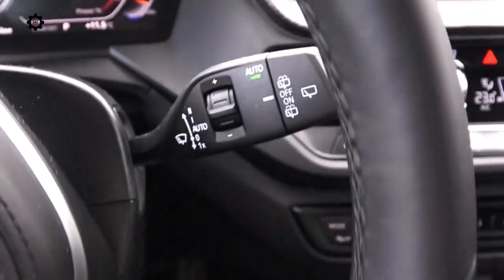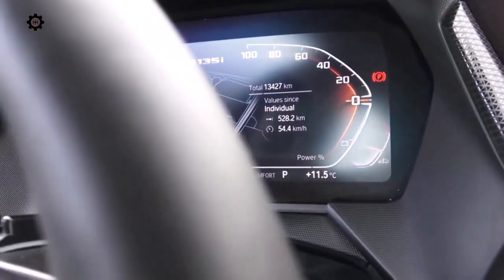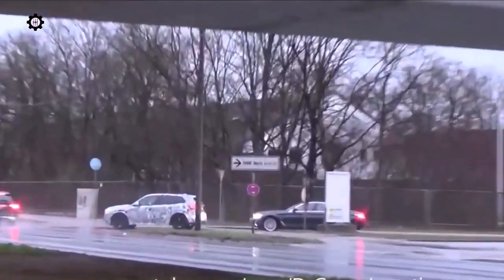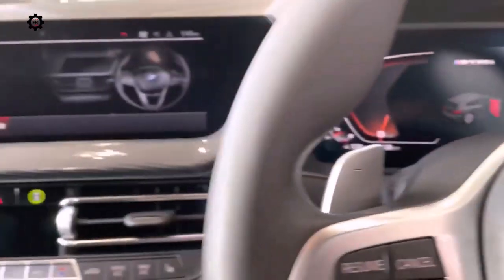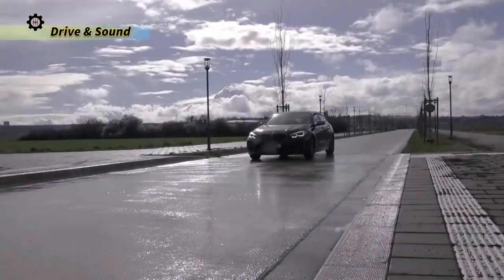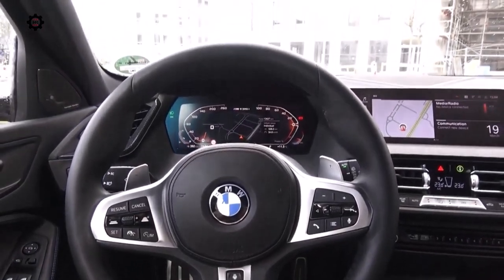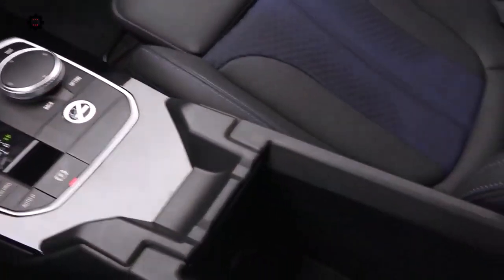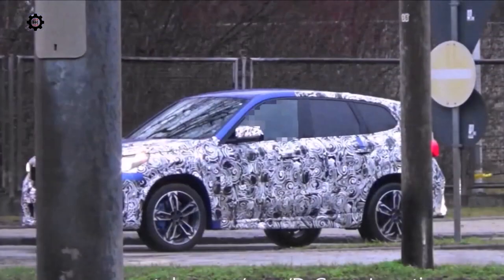2023 BMW M135i: Is It a Game-Changer in the Compact Car Segment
2023 BMW M135i: Is It a Game-Changer in the Compact Car Segment

Forget EVs, the most challenging, competitive patch in the car industry right now is the hot-hatch segment. A never-ending arm’s race between the Germans, the Japanese and now the South Koreans, it’s a place where petrol is still king – and where only bhp has risen more than prices. And it’s in this arena that the new BMW M135i steps foot.

BMW’s new flagship is a different animal to before; rear-wheel drive and straight-six power is gone, replaced by a four-wheel drive system and torque four-cylinder 2.0-litre turbo. Purists will have already stopped reading, but the more curious will want to know just how BMW’s new hot-hatch concept performs. So just how exciting is the new BMW M135i, and does its extra grip and refinement make up for a possible loss of excitement? Keep reading to find out.

Yes, in BMW terms, but you’d be forgiven for not knowing it. Unlike more identifiable model lines such as the Audi RS3 and S3 – or the Mercedes-AMG A35 and A45 – the M135i takes some decoding if you’re not familiar with BMW-speak. This is the most technically proficient 1-series you can buy right now. Like the Volkswagen Golf R Mercedes-AMG and Audi RS3 – and unlike the Hyundai i30 N or Honda Civic Type R you’ll find it often put up against – the M135i delivers powers through both axles.

Power-wise, it fits somewhere in the middle of the pack. Munich has shoehorned in a 2.0-litre, four-cylinder turbocharged unit with 302bhp (a moment’s silence for the departed straight-six) and that puts it between the Type R’s 325bhp and the Hyundai’s 276bhp – but well short of the ridiculous AMG A45’s 415bhp and the Audi RS3’s slightly less ridiculous 394bhp.
What’s it like to drive?
We drove the M135i on B-roads and town and found it to be an incredibly accessible bit of kit. 302bhp might be a middling amount of power in the ridiculous world of hatches now, but the BMW’s all-wheel drive system lets you use every single hoof. It’s no slouch on the spec sheet or in reality; the M135i feels every bit as quick as its 4.8-second 0-62mph sprint. And you can use that speed.

On dewy B-roads, the 1-Series flagship gives you overwhelming confidence. There’s not much movement at the back of the car, and it’ll have you pinning the throttle earlier and harder as you get used to the Beeper’s forgiving dynamics. In Sport mode, the BMW’s eight-speed ‘box does pretty much what you’d want – though using the semi-automatic paddles dials the excitement up a notch – each up shift comes with a part and kick up the lower back.